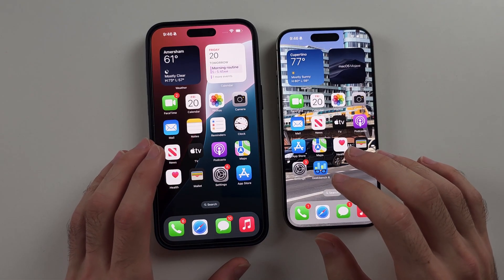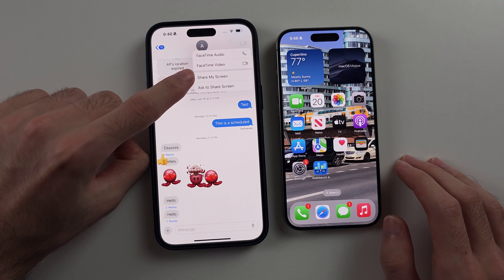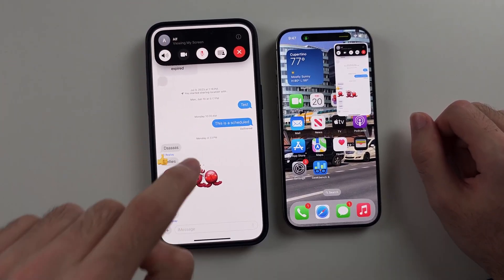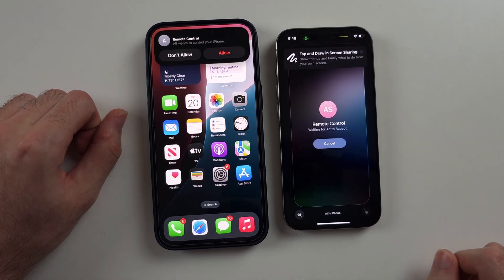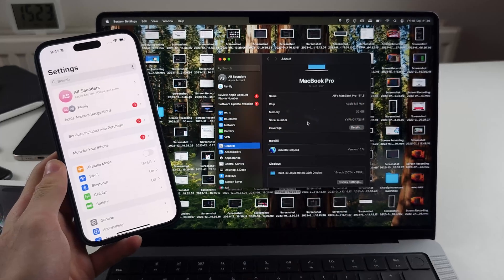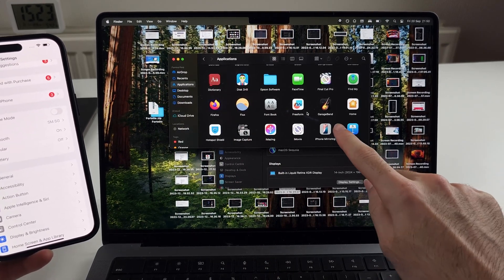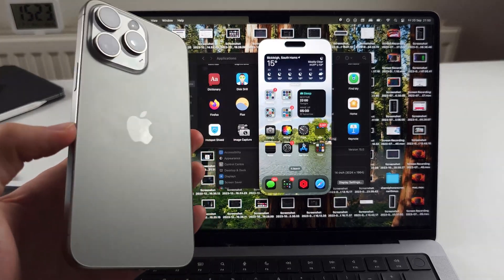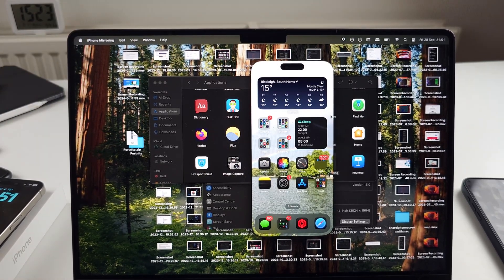How To Screen Share on iPhone iOS 18 (2 Ways to Share Screen)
Screen Share iPhone iOS 18 | Want to learn how to screen share on your iPhone running iOS 18? This video will guide you through two effective ways to share your screen. Discover how to use built-in features for screen sharing during FaceTime calls and explore third-party apps that allow for seamless sharing. We’ll walk you through each method step by step, ensuring you can easily show your screen to friends, family, or colleagues. By the end of this tutorial, you’ll know how to effectively screen share on your iPhone iOS 18!